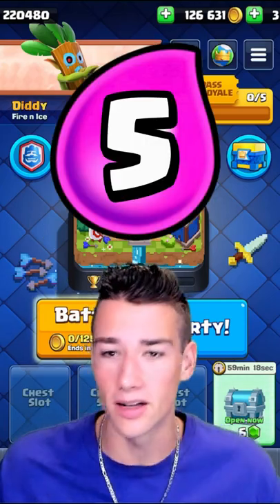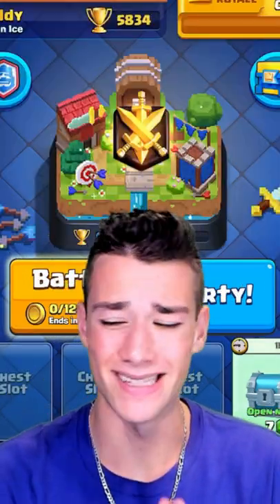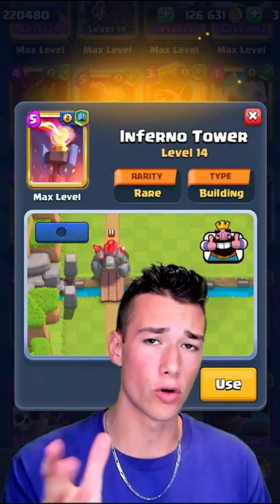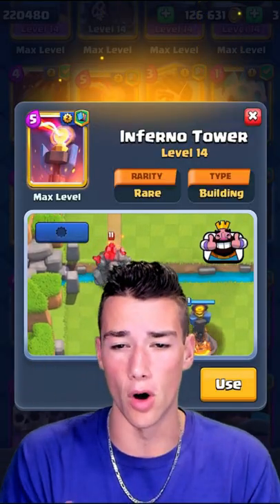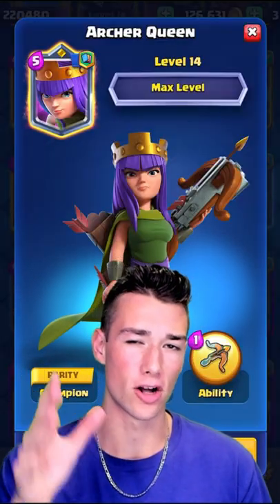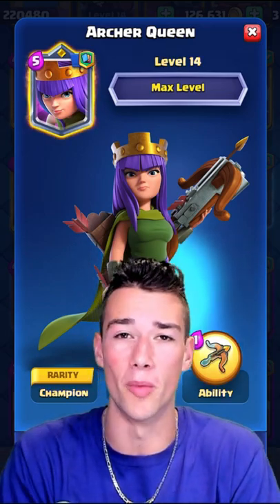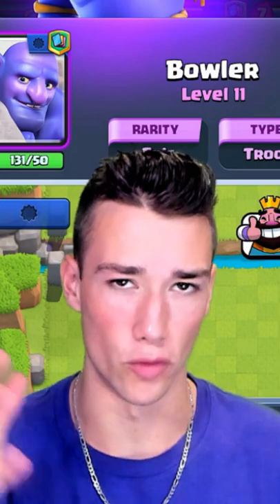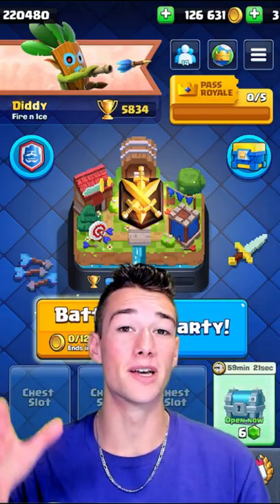Best 5 Elixir Cards! 🏆🙏🏻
Clash Royale - Best 5 Elixir Cards! 🏆🙏🏻